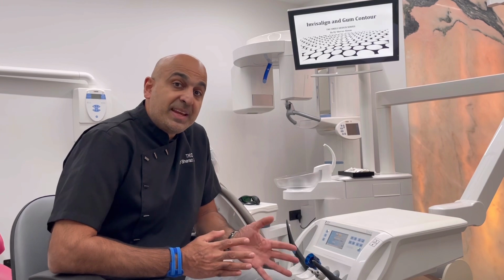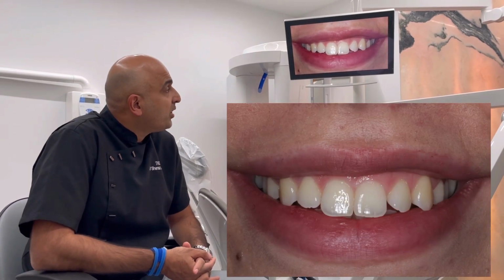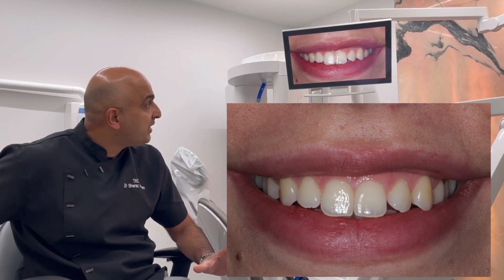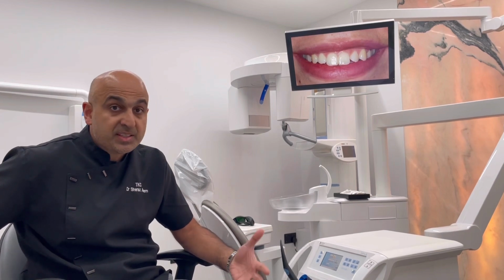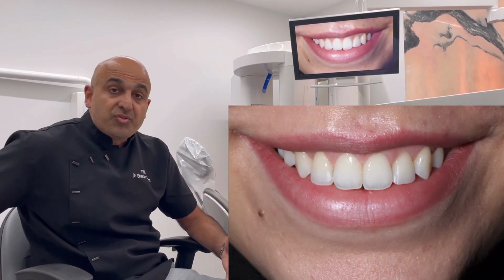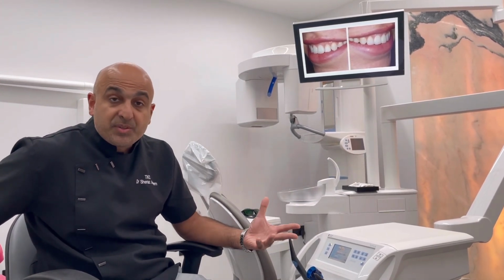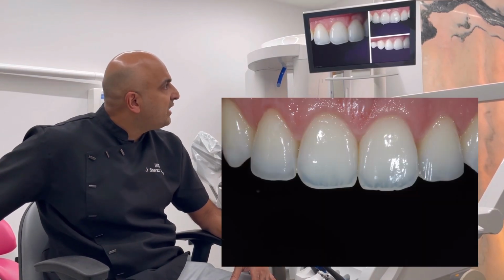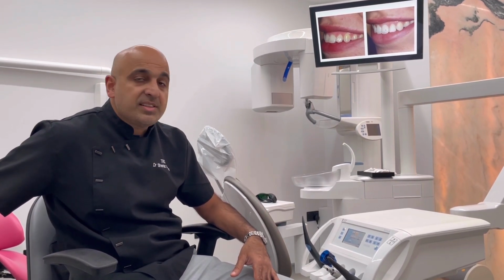Invisalign Lite, Gum Contour, Bonding and whitening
A great simple case by Dr Aleem. Small touches for the ultimate natural and healthy looking smile.